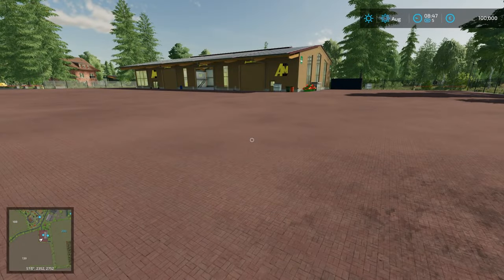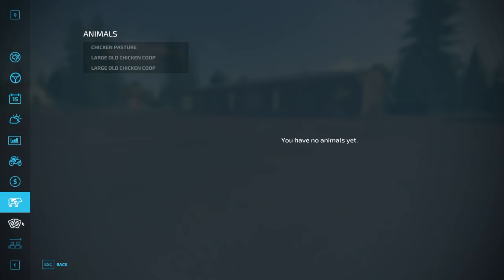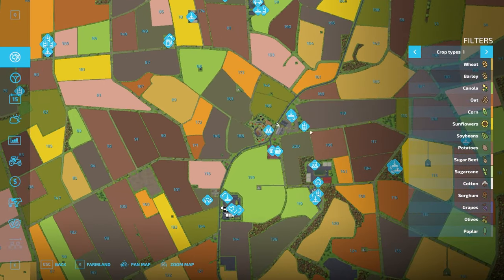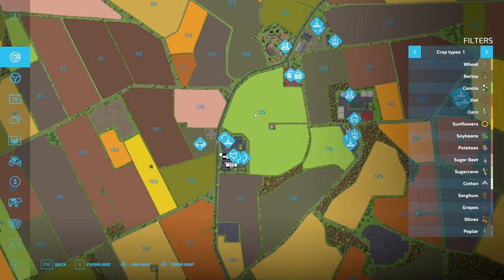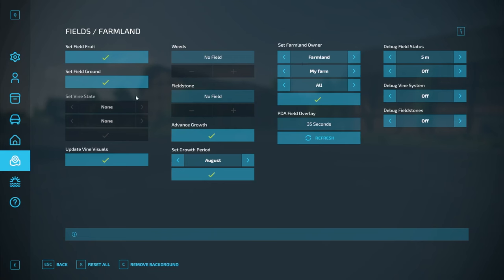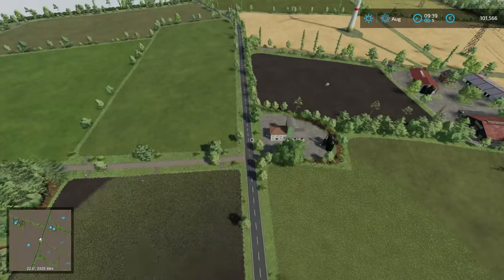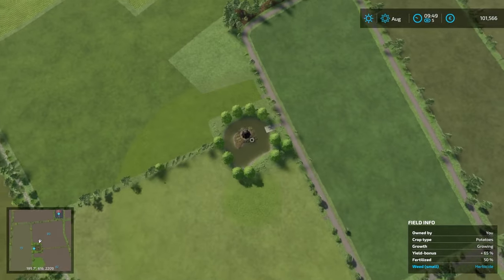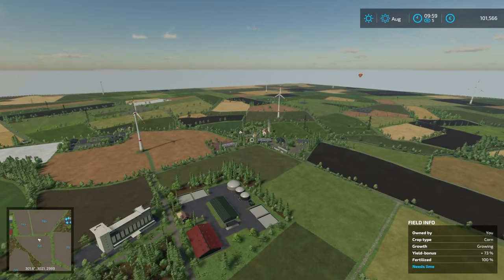OSTENWALDE - Map Tour - Farming Simulator 22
This is a map tour of a new mod map called Ostenwalde.